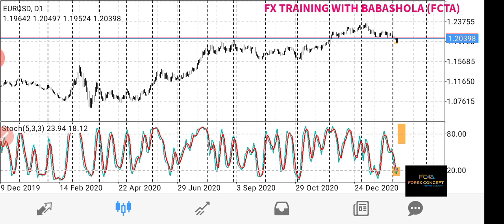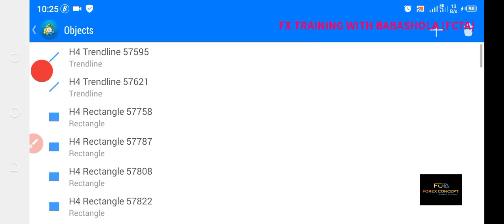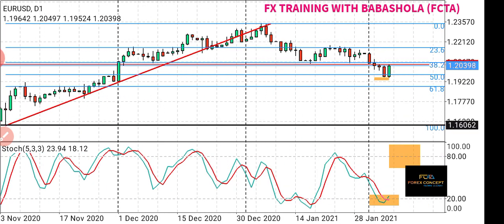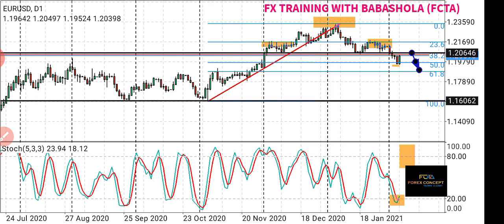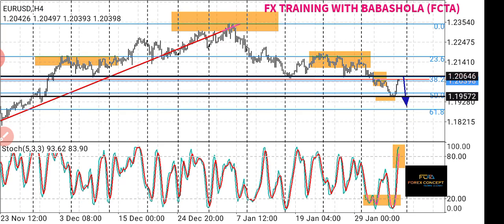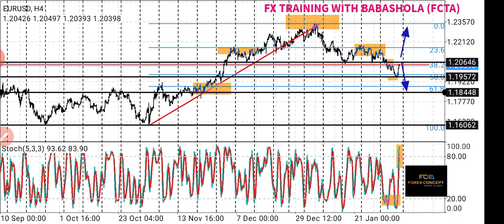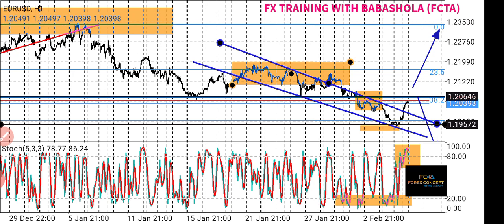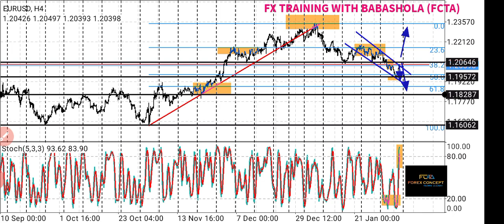Weekly video on EURUD Currency pair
this video explains the various forces in place in the market and how to protitably trade the pair